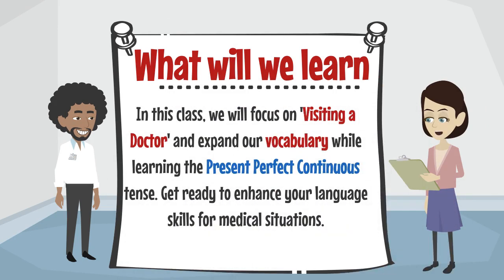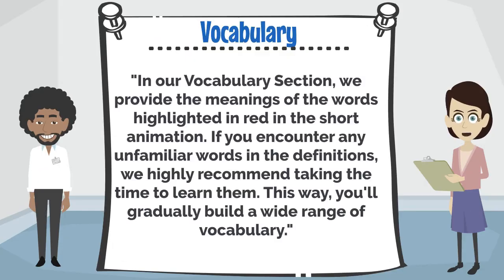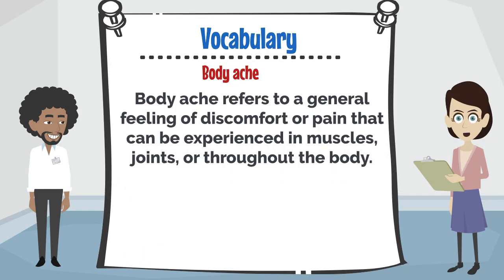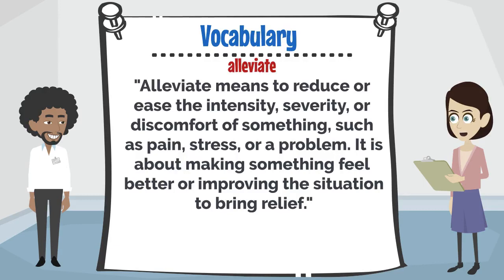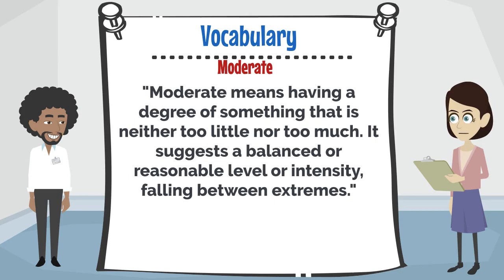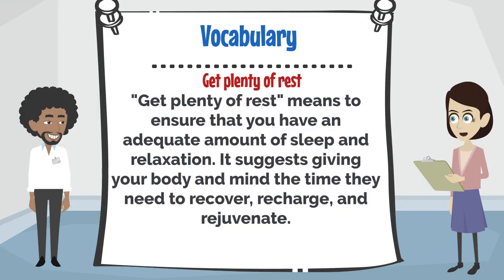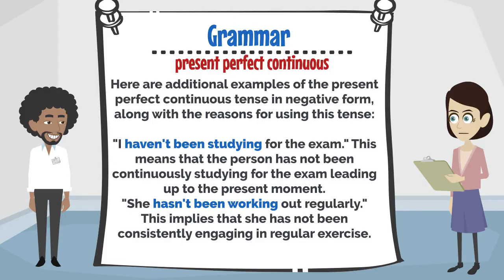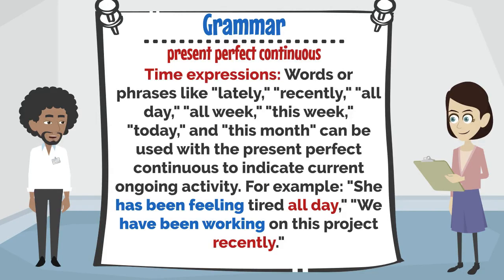Dominate Medical English: Present Perfect Continuous Tense Made Simple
0:00 Visit a Doctor Animation
3:22 Vocabulary
12:40 Grammar

In our videos, we aim to empower English learners with valuable vocabulary and language skills to navigate real-life situations confidently. In this particular video, we delve into the essential topic of visiting a doctor, providing you with the vocabulary necessary to communicate effectively during your medical appointments.

🏥 Visiting the Doctor: Learn English Vocabulary for Effective Communication

In this episode, we follow a patient's journey to the doctor's office, exploring the phrases and expressions they should know to convey their symptoms, concerns, and medical history clearly. Whether you're a beginner or looking to brush up on your English, we've got you covered!

👩‍⚕️ What You'll Learn:

Patient-Doctor Interactions: Discover the vocabulary and phrases to introduce yourself, describe your symptoms, and answer common medical questions.

Medical History & Symptoms: Learn how to talk about your past medical history and the duration, frequency, and nature of your symptoms using present perfect continuous verbs.

Expressing Pain & Discomfort: Understand how to express your pain level and discomfort accurately to ensure the doctor grasps the severity of your condition.

🎓 Language Lesson - Present Perfect Continuous Verbs

Alongside the doctor's visit vocabulary, we incorporate a comprehensive language lesson on present perfect continuous verbs. By the end of the video, you'll not only feel more confident in medical settings but also have a better grasp of this verb tense!

We upload new language lessons and practical scenarios regularly to help you thrive in English.